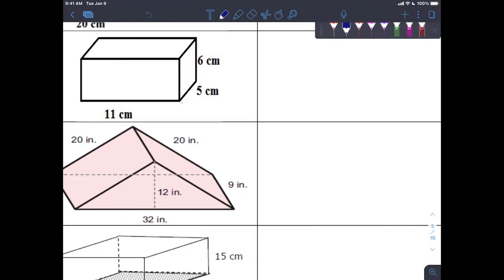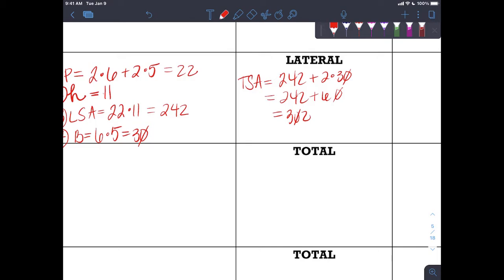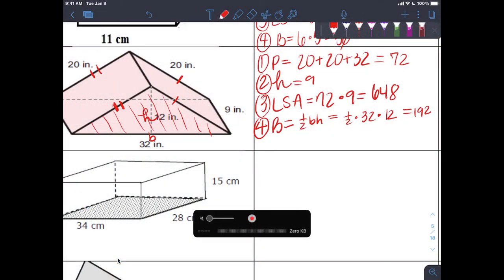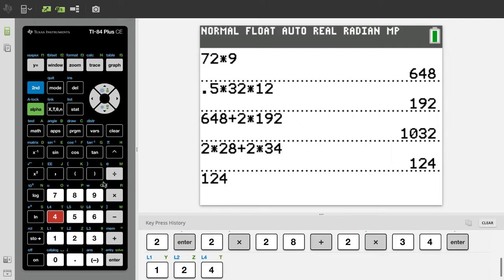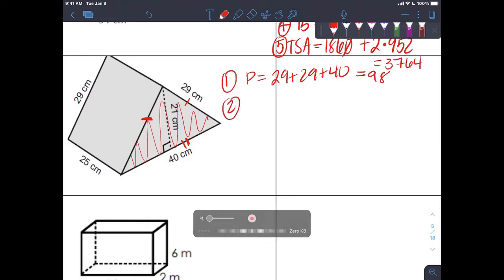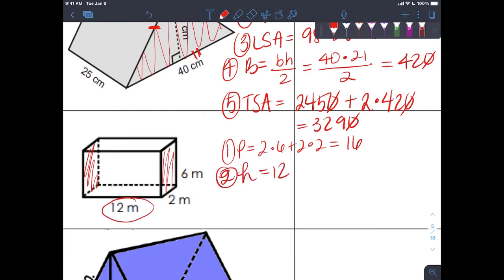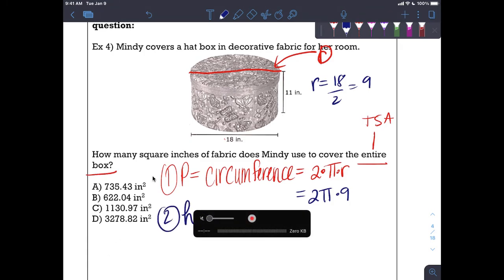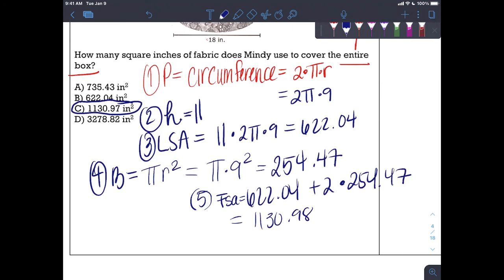Surface Area Part 3